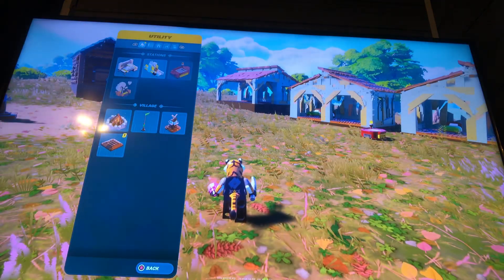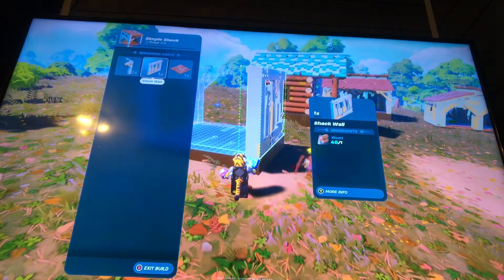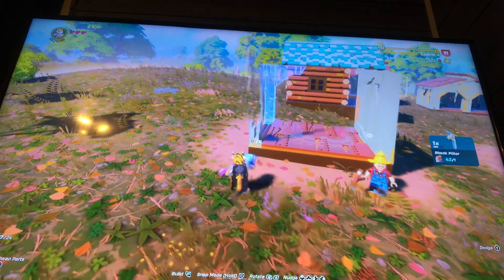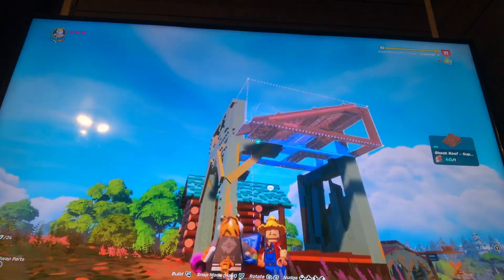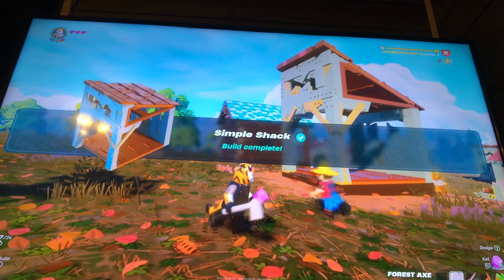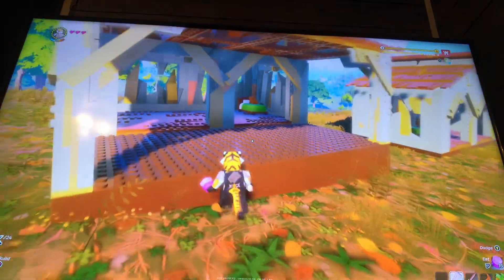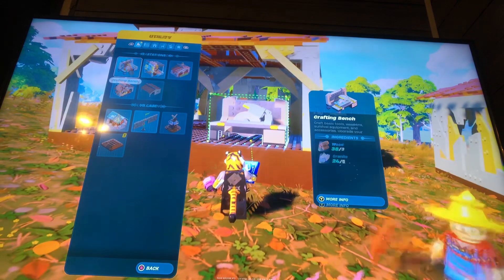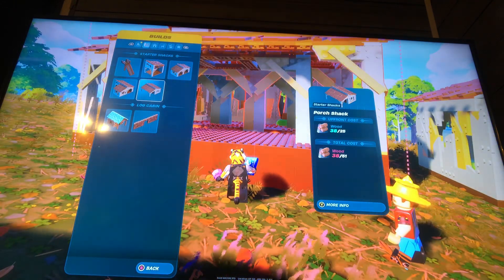LEGO Fortnite Basics